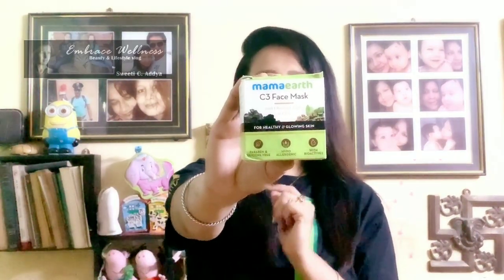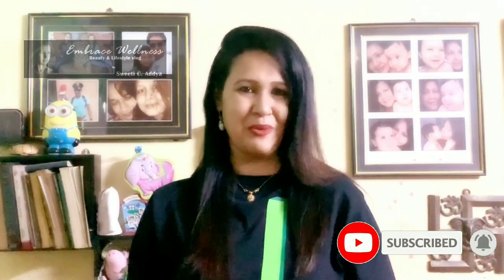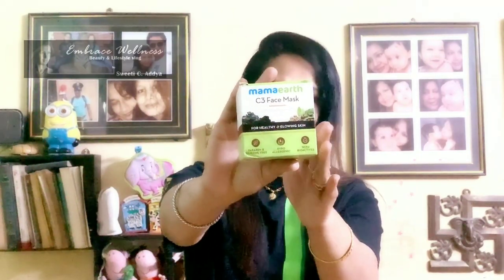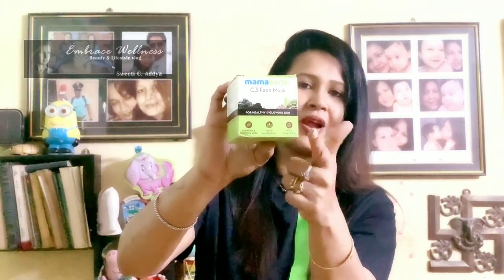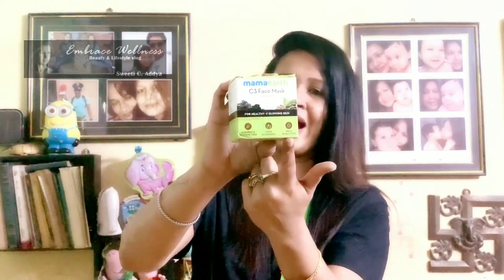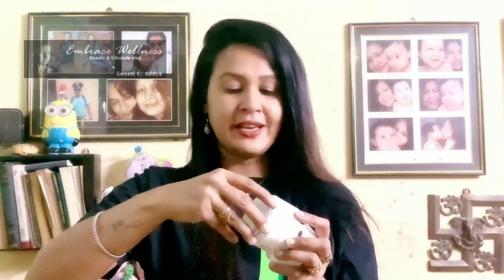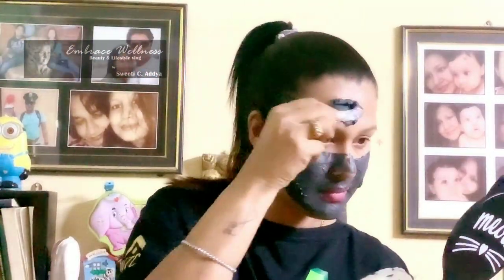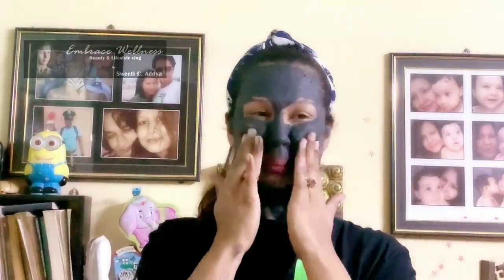MAMAEARTH C3 FACE MASK REVIEW and DEMO | SKIN BRIGHTENING & TIGHTENING MASK